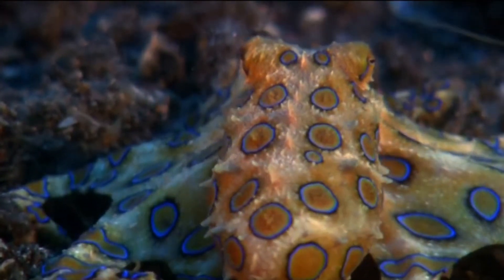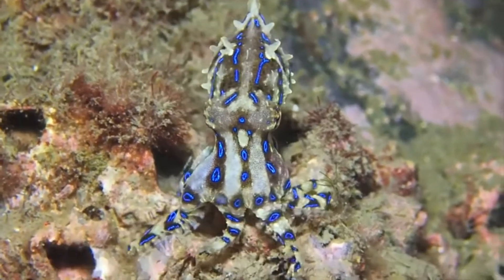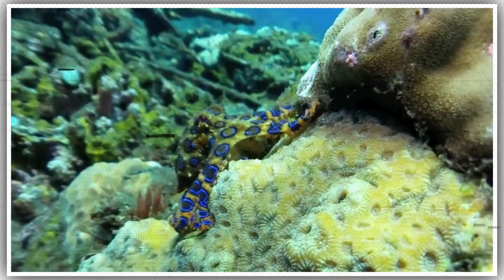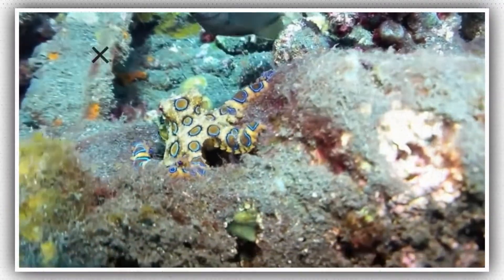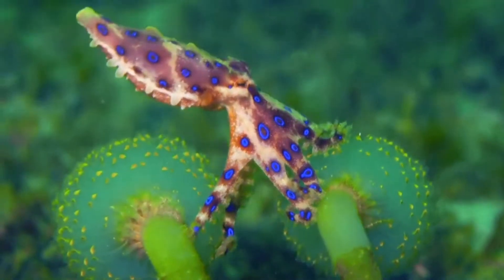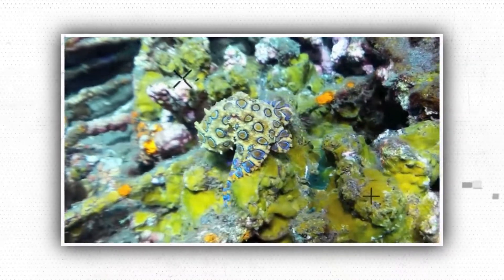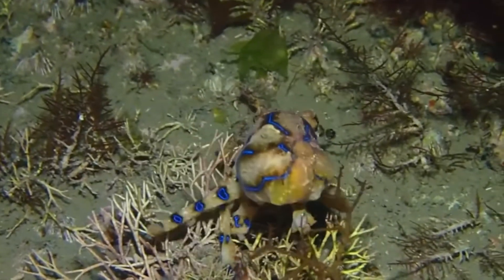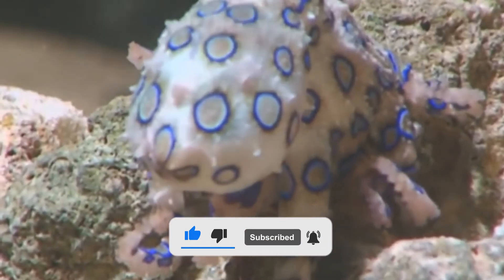Deadly☠️ Blue Ringed Octopus Flashing Bright Warning Colors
Hey Curious People!  Check out this amazing video where we show and explain to you why the Blue ringed octopus flashes its bright blue warning colors.